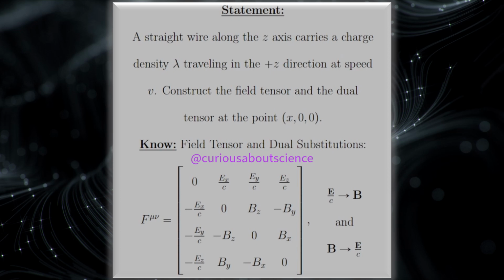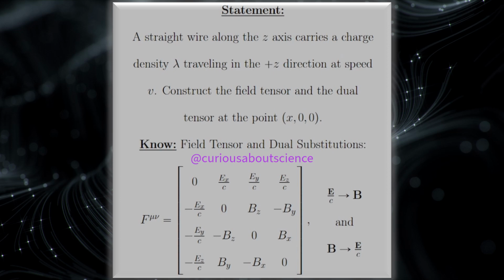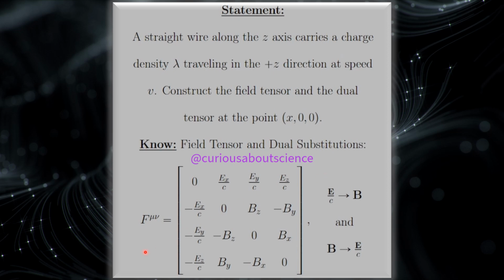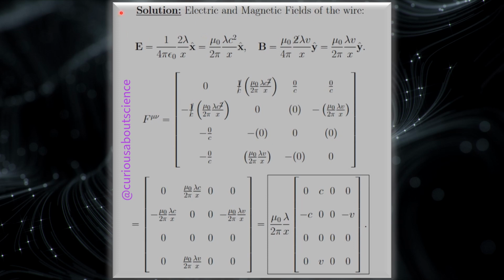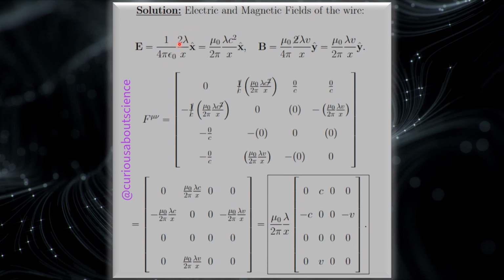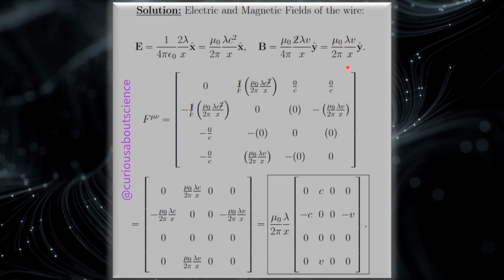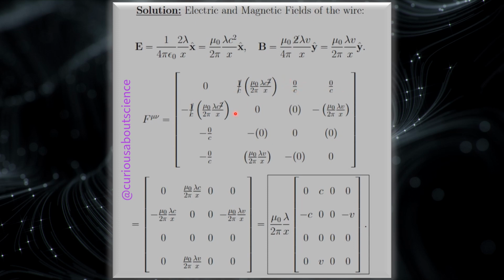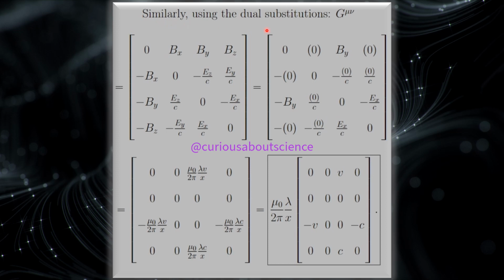Problem 12.52 - Relativistic Electrodynamics, The Field Tensor: Introduction to Electrodynamics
◉ A much needed example of constructing the field and dual tensors from an actual scenario. Very nice!

• Happy Learning!